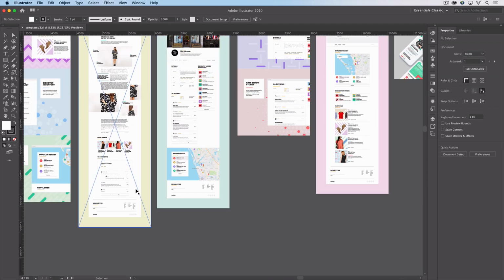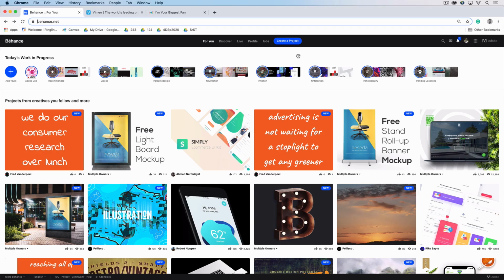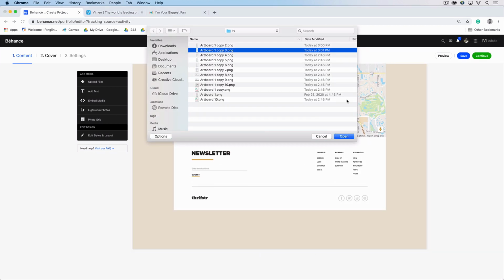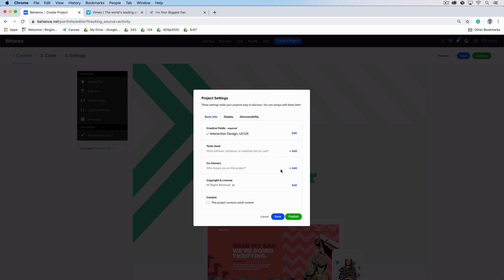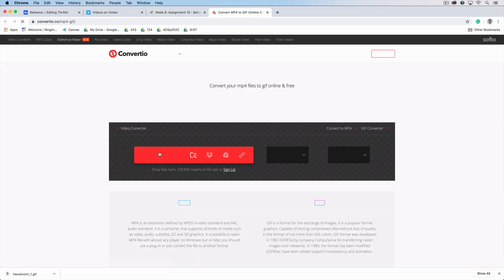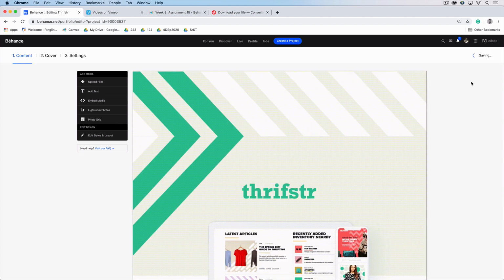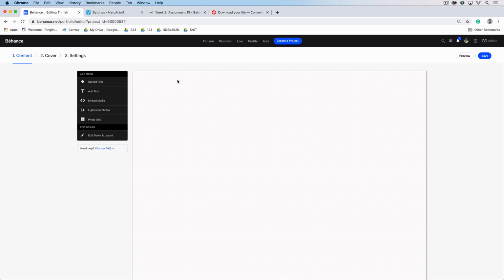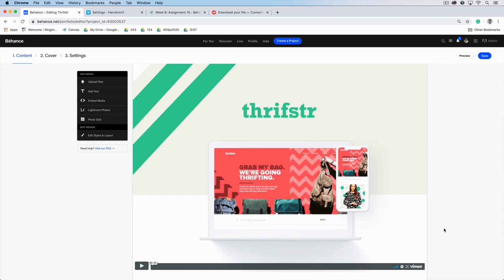Behance Final Presentation Upload